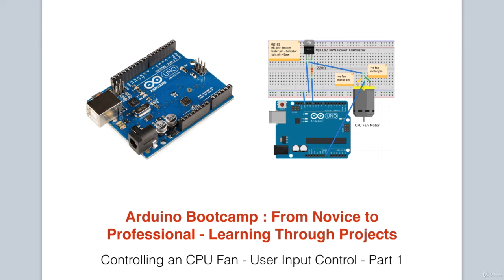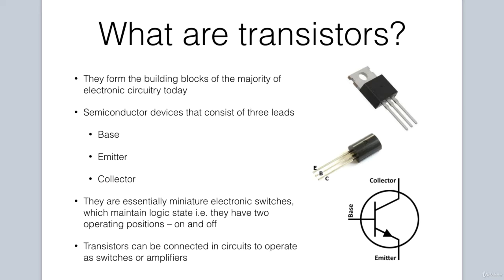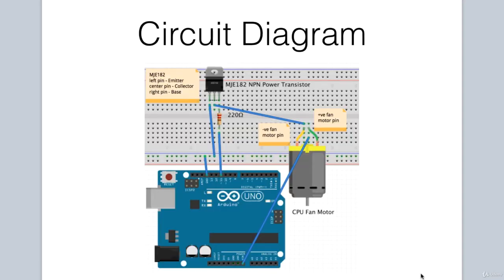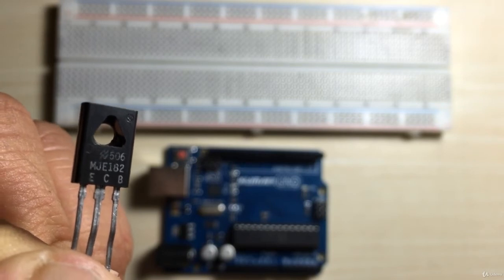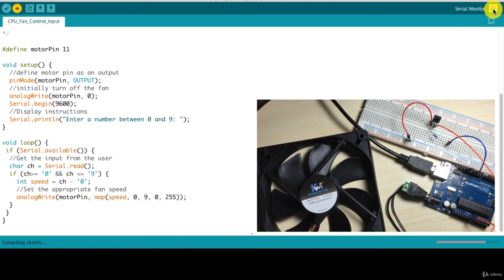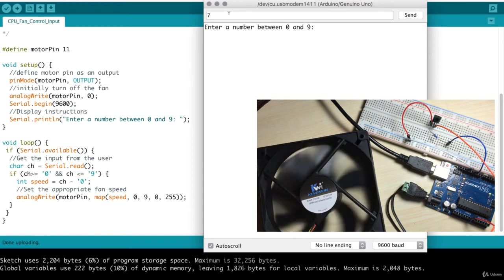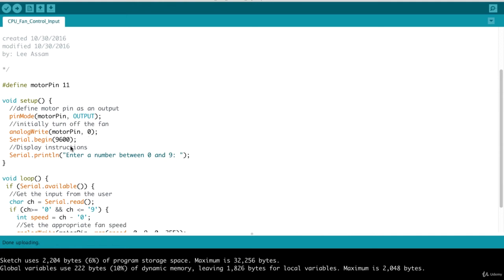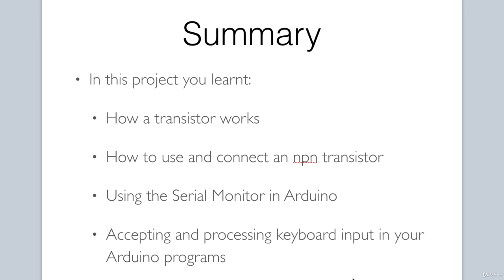Arduino Tutorial: 7. Controlling a CPU Fan - part 1 - User Input Control